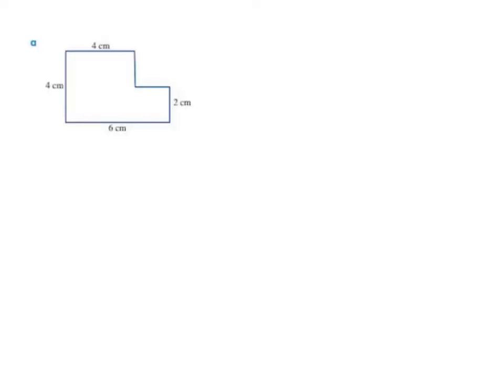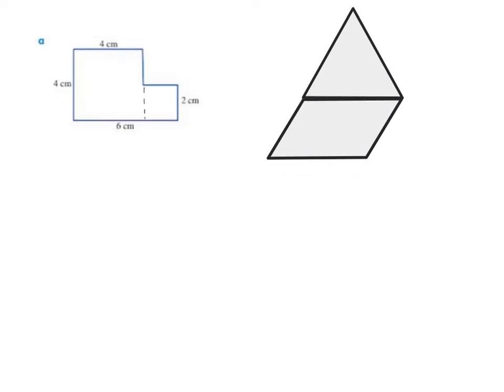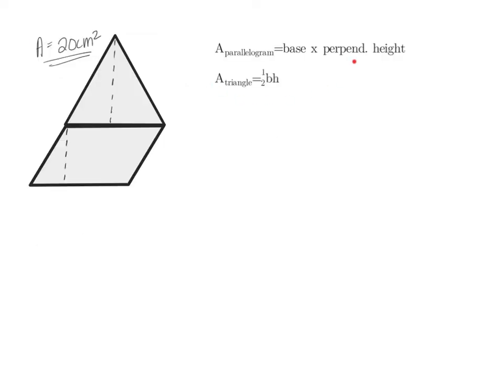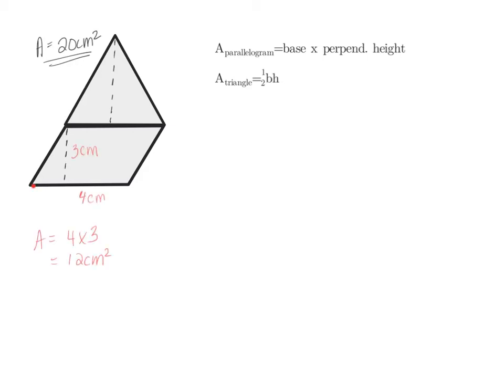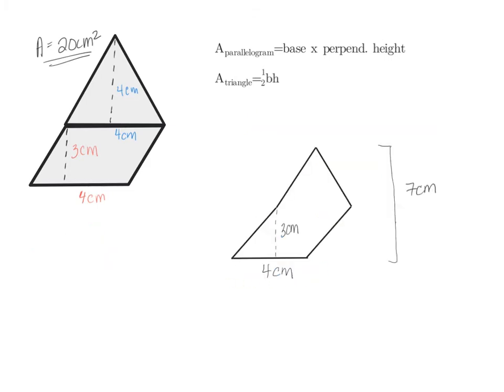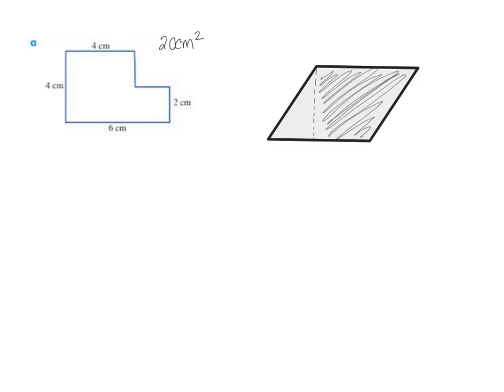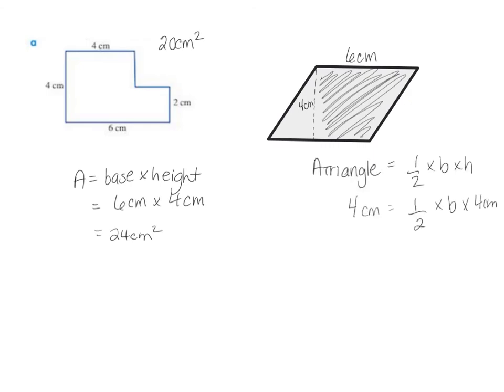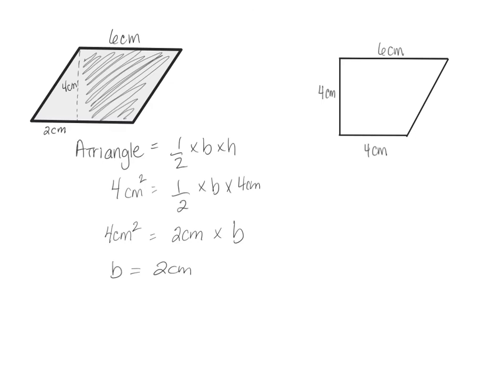Matching Composite Areas